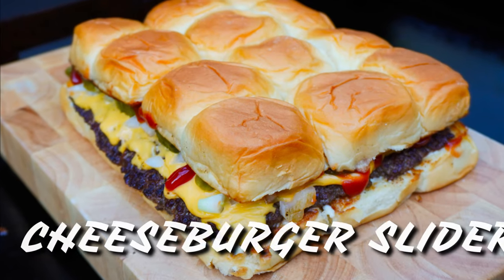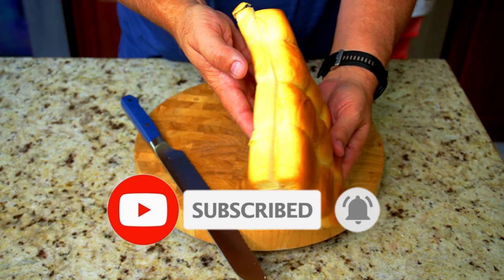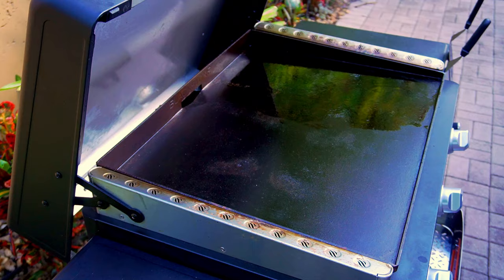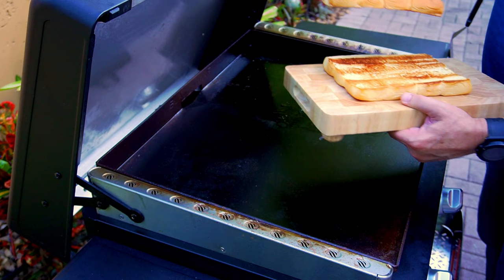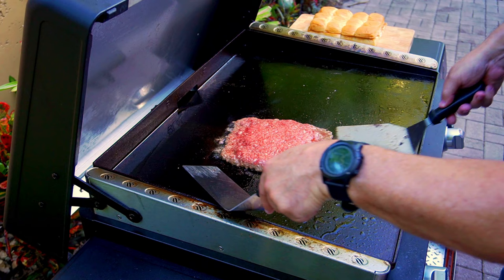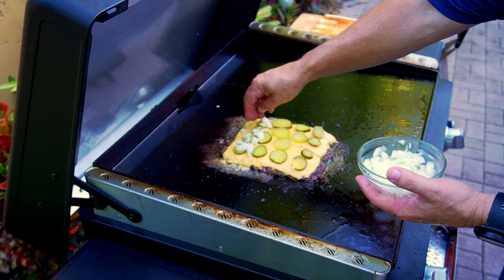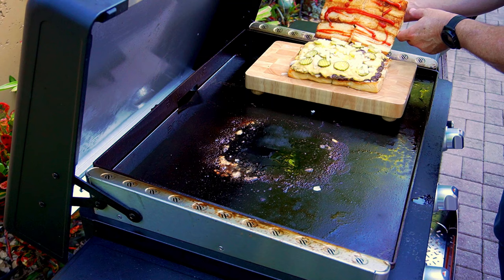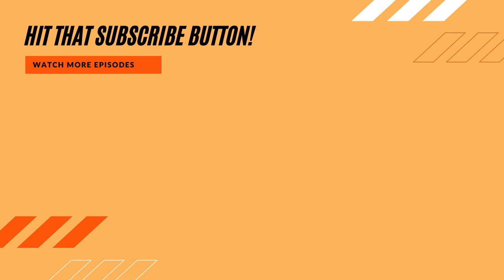Easy Cheeseburger Sliders on the Blackstone Griddle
Check out how I make 12 cheeseburger sliders super fast and easy and of course delicious. Step by step!!!

Step 1: CAREFULLY slice bread in half using bread knife.
Step 2: Cut parchment paper to size, spread ground beef evenly on the
paper and season.
Step 3: Toast your buns.
Step 4: Sear burger 3-4 minutes on Med-High heat.
Step 5: Flip burger, season, add cheese, pickles, onions and cook another 3-4 minutes.
Step 6: Add your favorite condiments to buns and build burger.

If you would like to send me something, please send it to:
14001 NW 84th Ct, Ste.3402